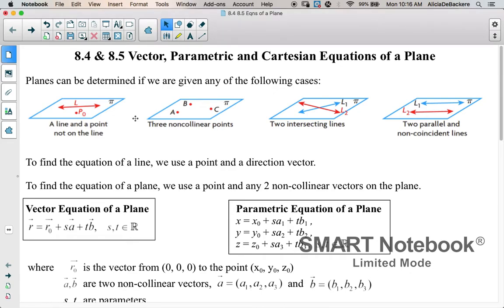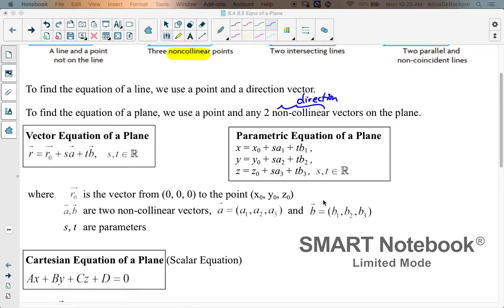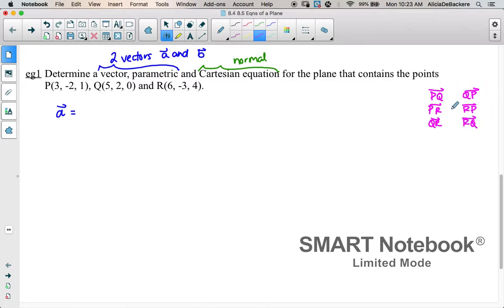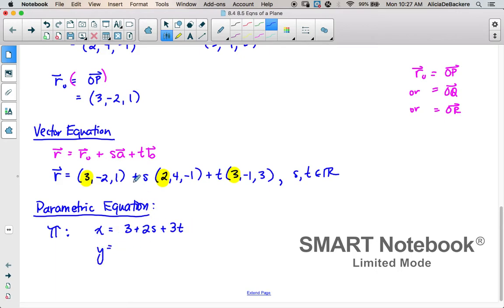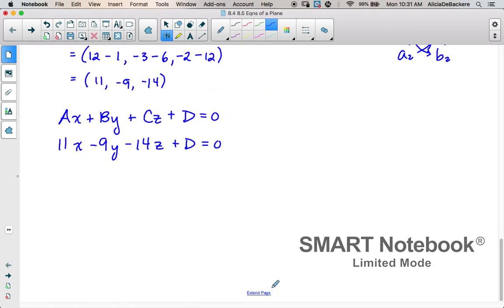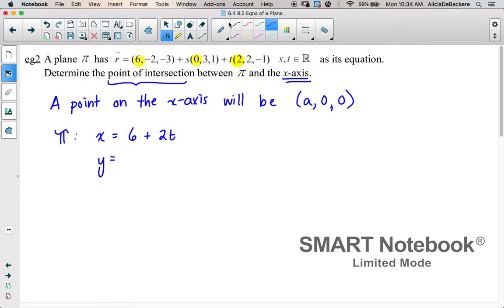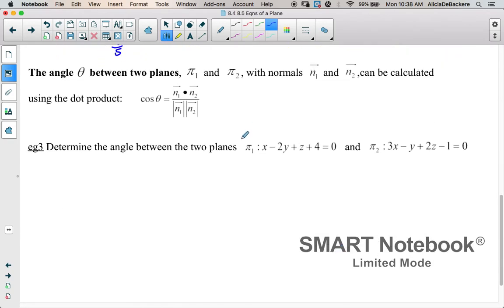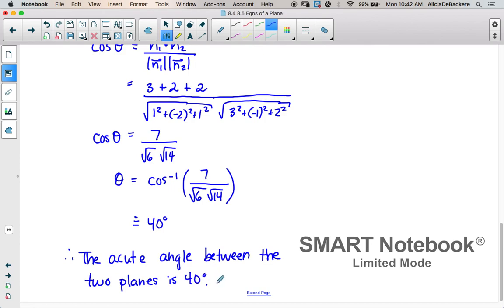8.4 & 8.5 Equations of a Plane